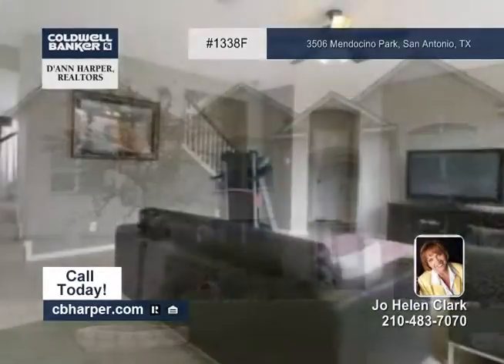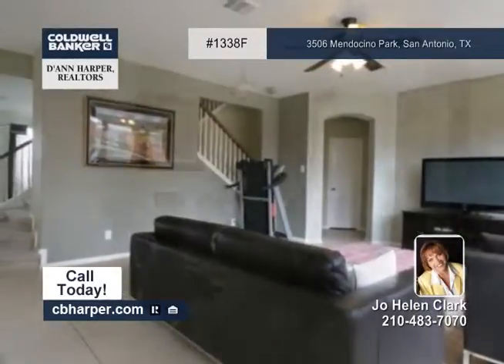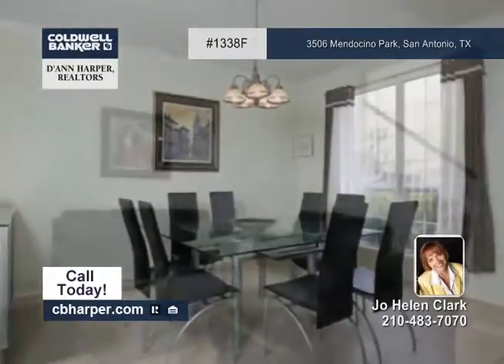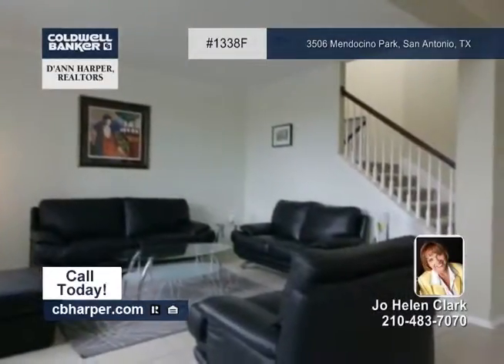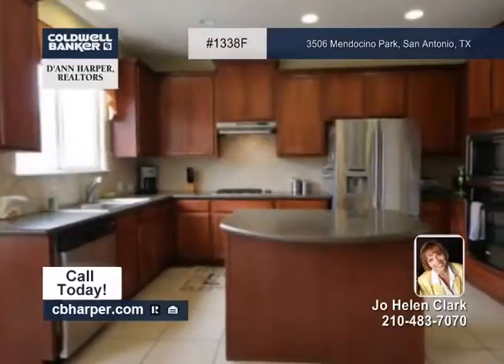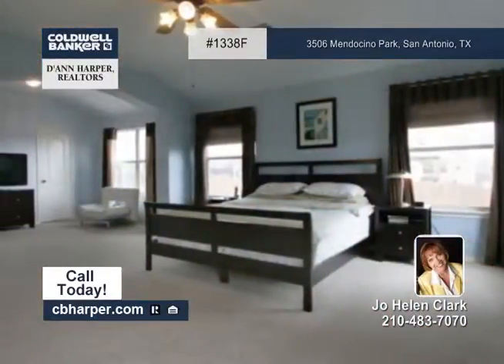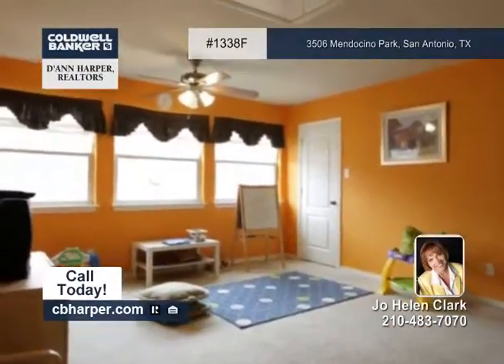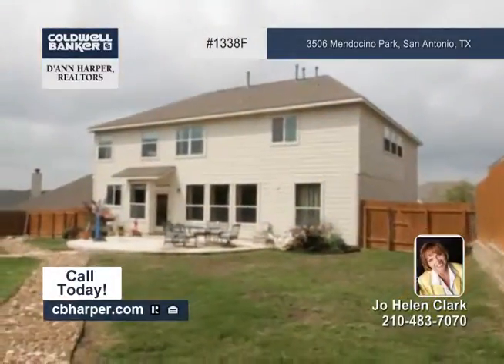3506 Mendocino Park - San Antonio, TX